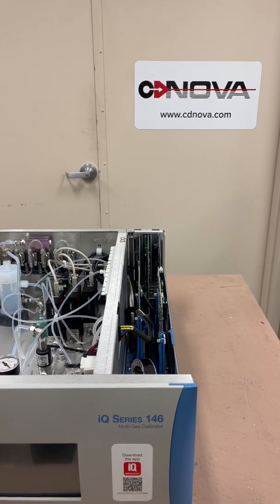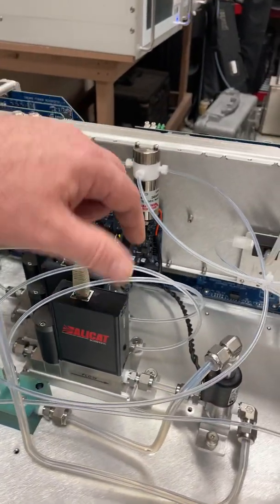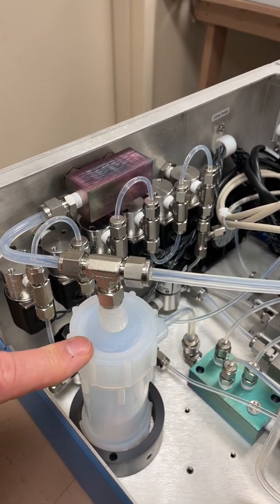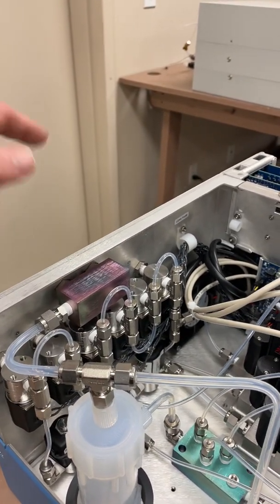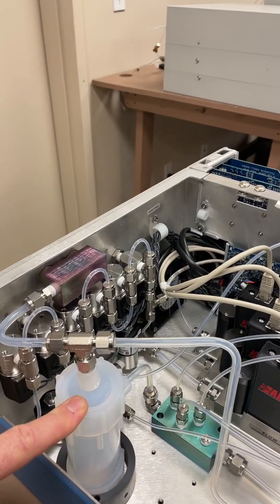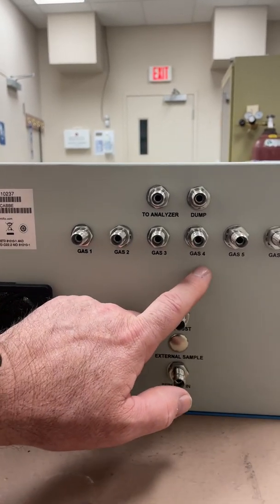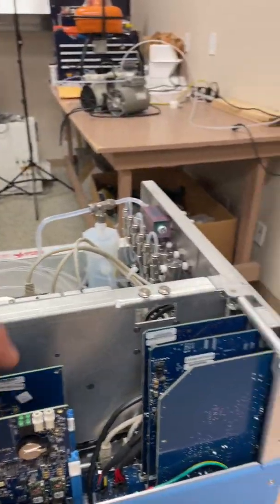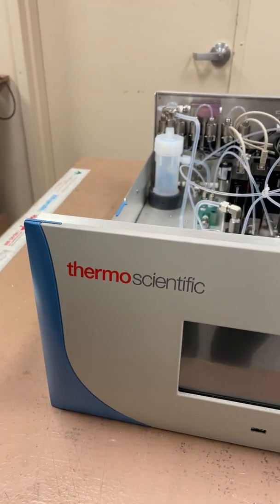Thermo Scientific Model 146iQ Multi Gas Calibrator